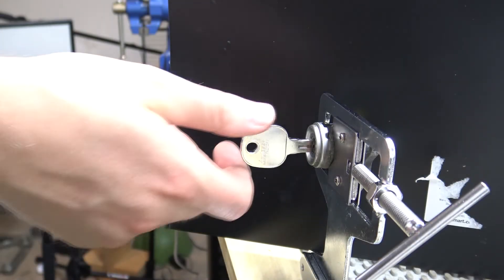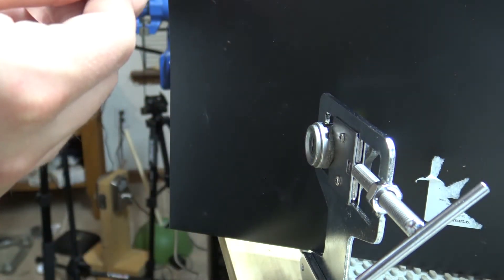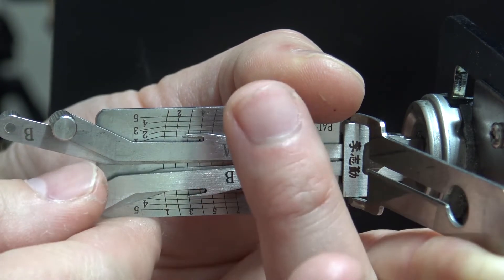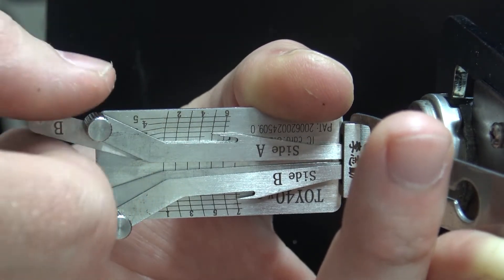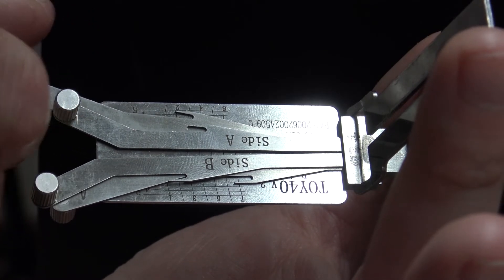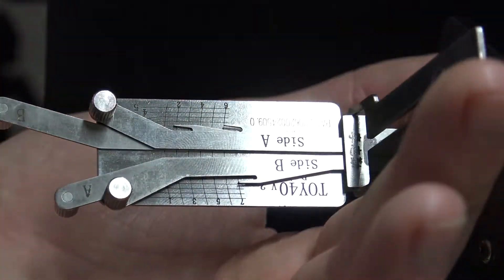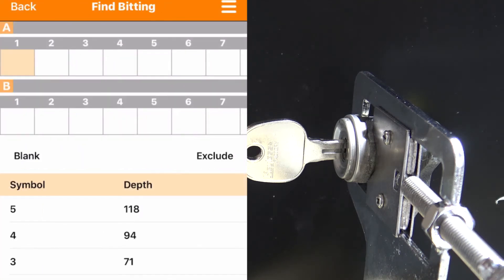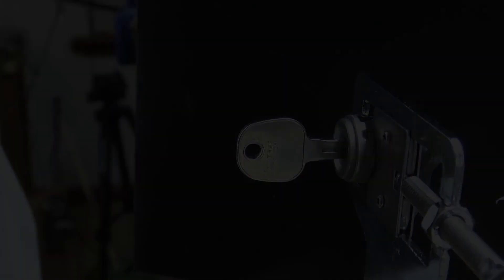(470) Using TOY40 Lishi & InstaCode to Pick & Decode a Lexus Door Lock